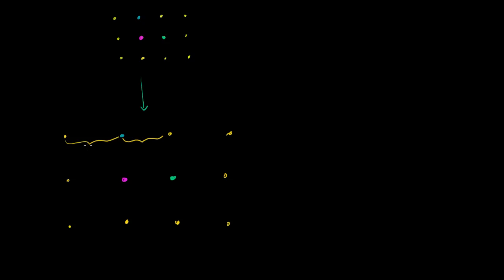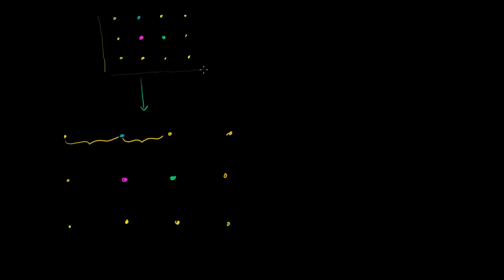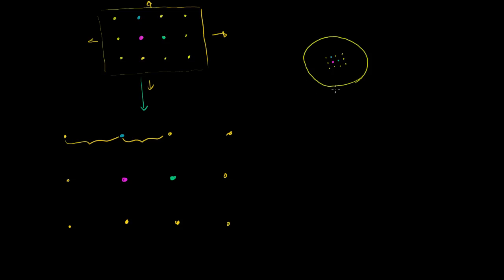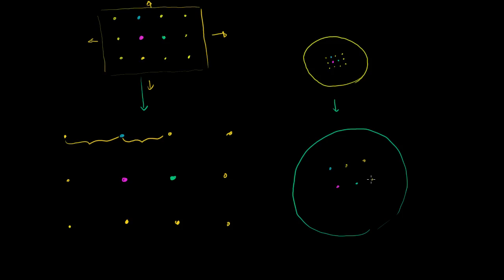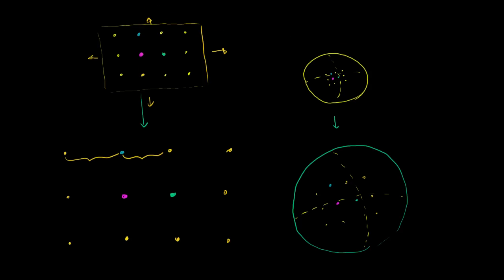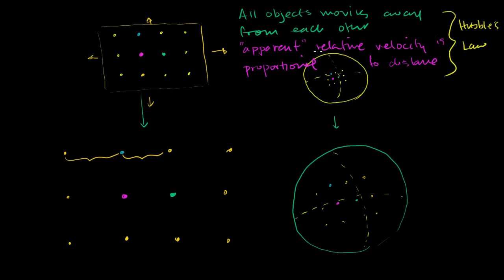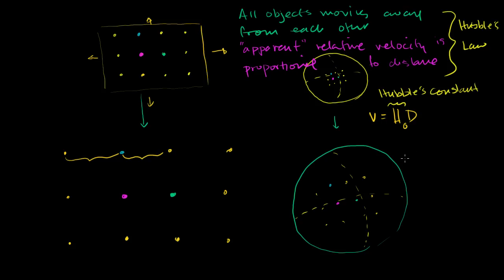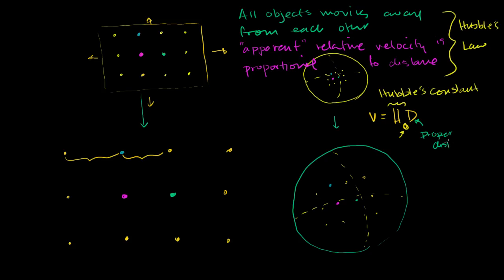Hubble's law | Scale of the universe | Cosmology & Astronomy | Khan Academy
Courses on Khan Academy are always 100% free. Start practicing—and saving your progress—now

Hubble's Law. Created by Sal Khan.